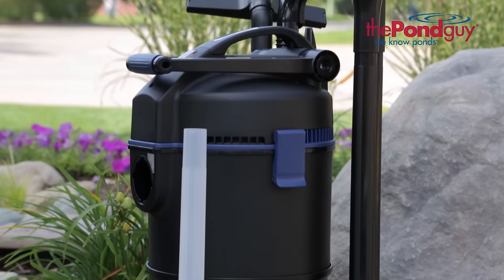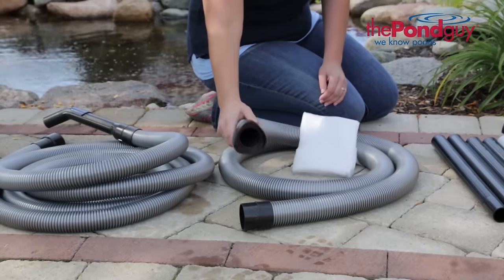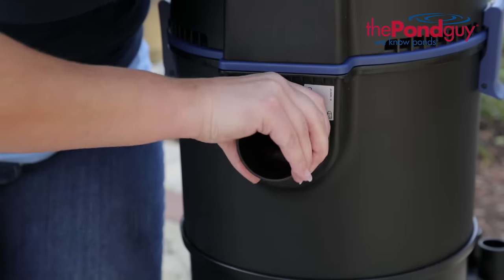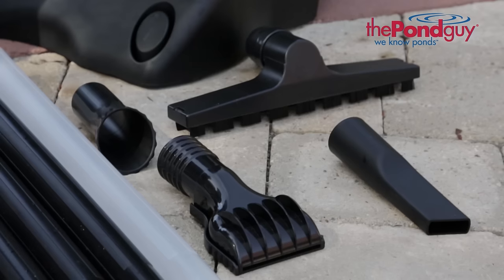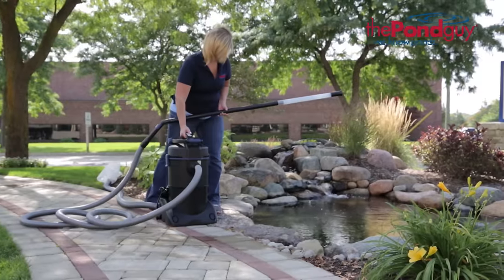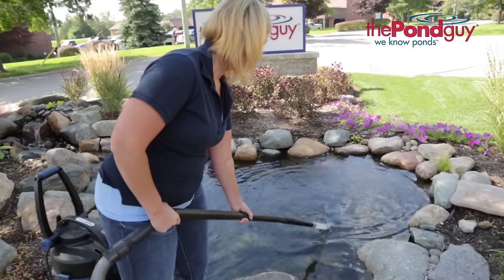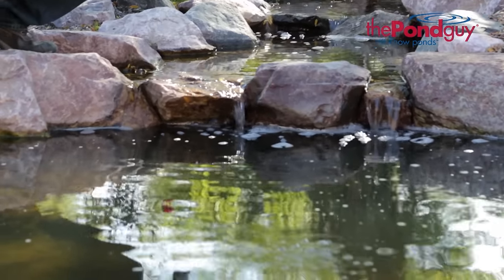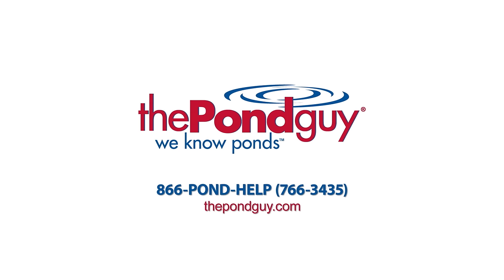The Pond Guy® Product Video – ClearVac™ Pond Vacuum – How to Clean a Pond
Wondering how to clean a pond or looking for pond cleaning tips? A pond vacuum is a great addition to your koi pond maintenance routine.

Make your pond maintenance faster and more convenient with the ClearVac. A powerful motor removes sludge, debris and algae leaving your pond clean and clear.

0:00 Intro
00:09 Pond Vacuum
01:49 How to Clean a Pond